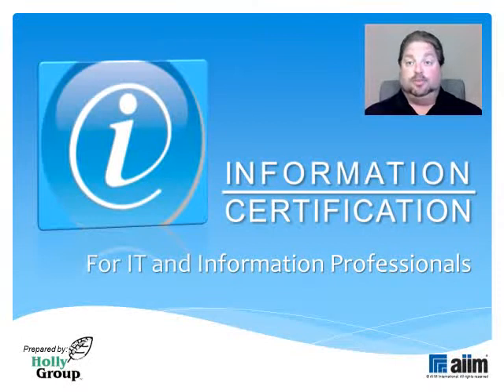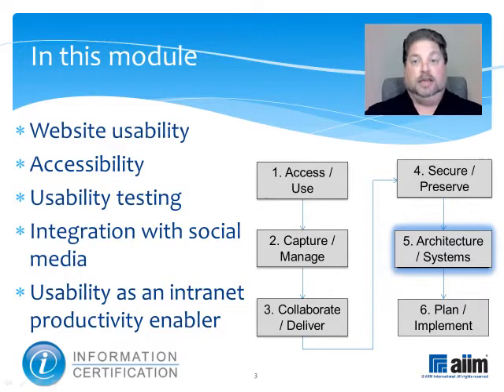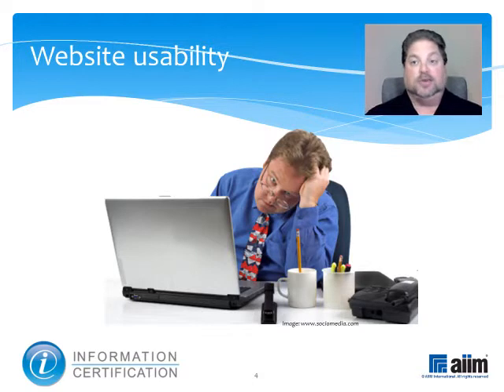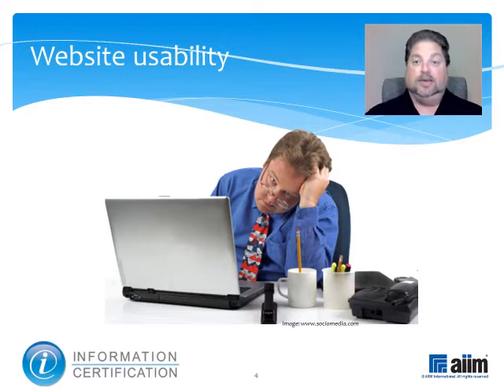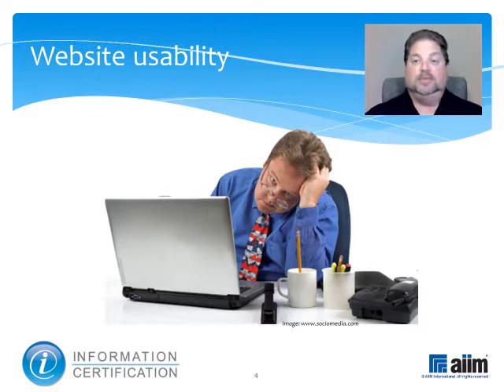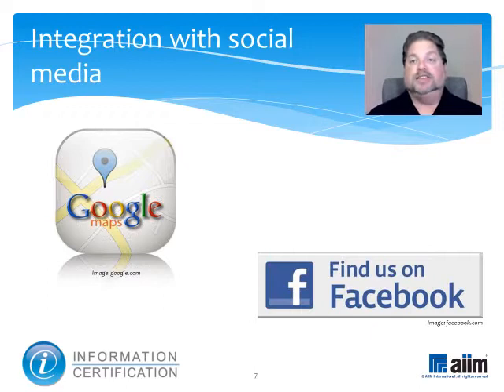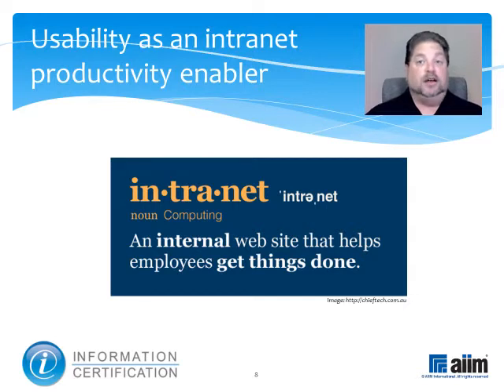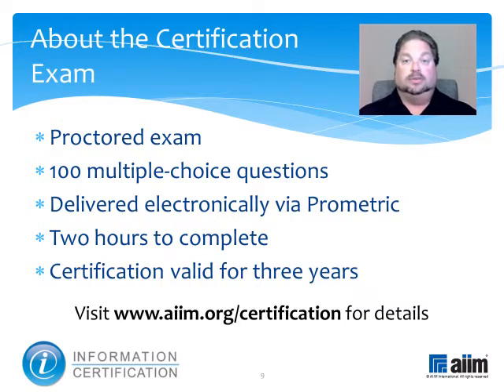5.5.4 Website Usability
This video addresses website usability concerns including accessibility, usability testing, integration with social media, and usability as an intranet productivity enabler.